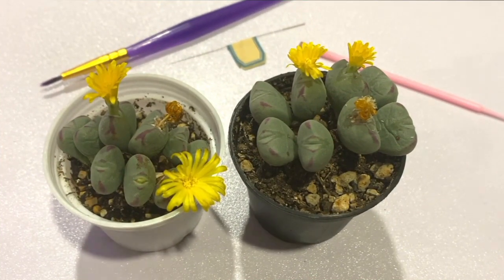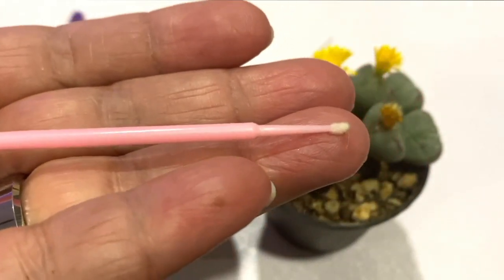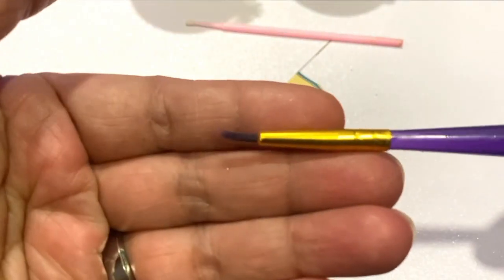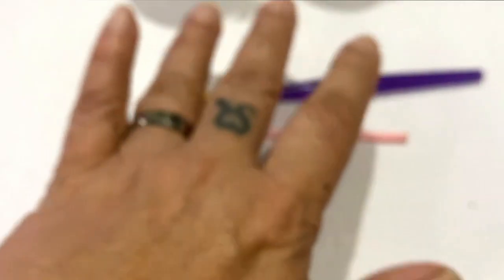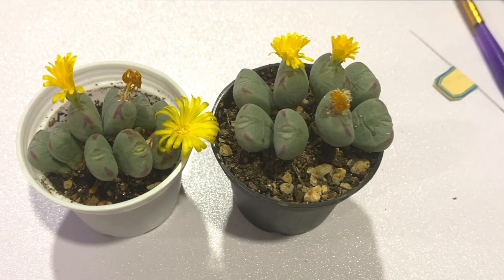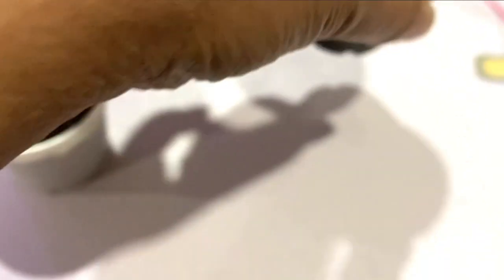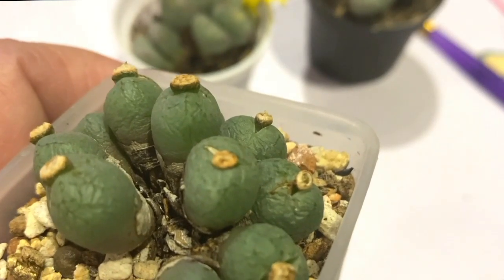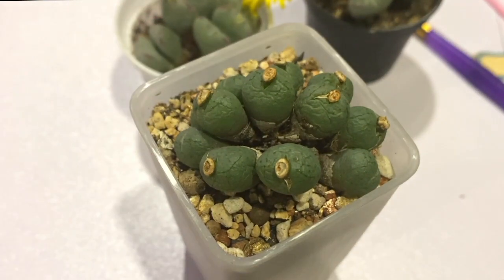JustKis #92 How to Pollinate your plants? (updated 26 February 2023)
Tools that you can use to pollinate your plant.

SR BUTTON WORLD:
Here's my wonderful shop, come check it out!

JustKis# 1 Greenovia Mountain Rose Care
JustKis# 2 Lithops Seeds Removal
JustKis# 5 Succulent Gritty Mix Soil
JustKis# 6 My Garden Succulent, Lithops & Greenovia
JustKis# 7 How to pack succulent for Courier Shipment
JustKis# 8 How to plum up your wrinkle conophytum
JustKis# 9 What to do with your Lithops upon receiving them
JustKis# 10 Greenovia Mountain Rose Root Growth Vegetable Fridge Compartment
JustKis# 11 Lithops Water Therapy
JustKis# 12 DIY Air Plant Wire Hook, Watering & Drying Methods
JustKis# 13 Air Plant Cement with Wire DIY
JustKis# 14 Watering Lithops
JustKis# 15 Lithops Soil Wellness & Aeration after Watering
JustKis# 16 Elongated Lithops, Without Tap Roots, Shedding
JustKis# 17 Lithops Roots Trimming & Skin Removal
JustKis# 18 Greenovia Mountain Rose Soil Mix & Watering
JustKis# 19 When to water your Lithops
JustKis# 20 Newbies to Lithops, what should you do when you receive your Lithops
JustKis# 21 Lithops Roots Trimming , Soil, Watering & Topping/Dressing
JustKis# 22 Lithops Removal from Pot & Soil
JustKis# 23 Greenovia Mountain Rose Dry Petals Removal & Care
JustKis# 24 Astrophytum Rust Brown Removal
JustKis# 25 Haworthia
JustKis# 26 Succulent Water Therapy Hydrophonic Sponge Planting
JustKis# 27 How to retrieve seeds from lithops Seed Pod
JustKis# 28 How to divide your soil & grit before you do repotting
JustKis# 29 Is my lithops dead or shedding
JustKis# 30 Do the flowers take growth from the plant
JustKis# 31 Soil Gravel Evaporation Rate
JustKis# 32 Conophytum Shedding Season
JustKis# 33 How to Peel Conophytum Dry Outer Skin ( Burgeri )
JustKis# 34 Haworthia Care
JustKis# 35 My succulent has weird root growth, how to plant into the soil
JustKis# 36 Can succulent live outdoor in tropical country
JustKis# 37 Succulent Portulaca Gilliesii " Purple Rice "
JustKis# 38 Succulent Roots Trimming & Callus Period
JustKis# 39 Lithops Potting
JustKis# 40 Should I throw away this Succulent. Pulp Growth Liquid Helps New Pulp Growth
JustKis# 41 Tillandsia Air Plant Seddlings Germination
JustKis# 42 Rose Queen Mini & Adorable Succulent
JustKis# 43 How to clean your bear paw succulent petals
JustKis# 44 Air Plant care & watering
JustKis# 45 Greenovia Mountain Rose Blossoming soon in September Yearly
JustKis# 46 Can you propogate Haworthia's leaf
JustKis# 47 Growing succulent outdoor in Malaysia
JustKis# 48 To do steps after you receive your succulent
JustKis# 49 Why selecting to correct flower pot is important
JustKis# 50 What soil mix is suitable for succulent
JustKis# 51 How to know if your plants need watering
JustKis# 52 How to water your succulent, lithops & cactus
JustKis# 53 With love & care succulent transformation
JustKis# 54 Fungicide & Insectide Maintenance
JustKis# 55 Greenovia Mountain Rose Repotting Season
JustKis# 56 Nutrient Soil
JustKis# 57 Dehydrated Jade Plant Ovata Shrek
JustKis# 58 Aeonium care & pulp growth liquid
JustKis# 59 Aloe Vera Hydrophonic Planting
JustKis# 60 Why choosing the right is important for your plant
JustKis# 61 JustKis Plant Collections
JustKis# 62 Everyone loves removing dry petals / leaf
JustKis# 63 Lithops Watering
JustKis# 64 Hydrophonic Water Succulent Planting
JustKis# 65 Succulent Pulp Growth from Dead Stem
JustKis# 66 Conophytum Friedrichiae Care
JustKis# 67 Soil mix for lithops & conophytum
JustKis# 68 Do you want more succulent pulp growth
JustKis# 69 Step by Step Planting Graptosedum Alpenglow Succulent
JustKis# 70 What flower pot should I use for my succulent
JustKis# 71 Propogating Succulent the Malaysia way
JustKis# 72 Why succulent don't rot in Hydrophinic Planting
JustKis# 73 Can lithops grow in Malaysia
JustKis# 74 Lapidaria Magaretae
JustKis# 75 Are you trimming your succulent roots correctly
JustKis# 76 My new tool for root use
JustKis# 77 I hate Mealy Bugs
JustKis# 78 Watering your plants with rice water
JustKis# 79 Frequently asked questions, when do I water my succulent
JustKis# 80 Succulent stem roots and elongation
JustKis# 81 How often to water my lithops / conophytum for root growth
JustKis# 82 Conophytum shedding stages
JustKis# 83 Removing bare root & potted burgeri dry skin after shedding season
JustKis# 84 When conophytum burgeri needs watering
JustKis# 85 Removing seeds from seed pod and planting
JustKis# 86 Conophytum flowering season. Why conophytum color don't stay
JustKis# 87 Caudex Boweia Volubilis Planting with a Plastic Fork
JustKis# 88 Lithops Seeds Propogation
JustKis# 89 Conophytum angelica's beauty
JustKis# 90 Dry skin peeling conophytum ectypum ssp brownii
JustKis# 91 How to trim small plants roots
JustKis# 92 How to Pollinate your Plants